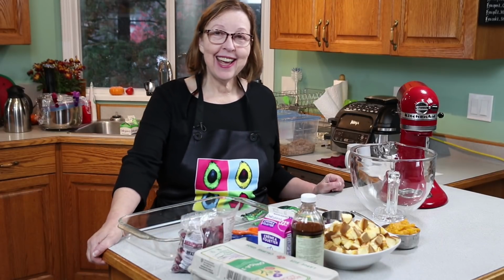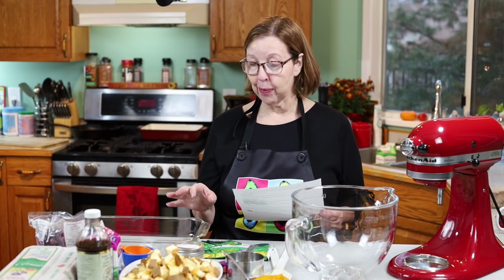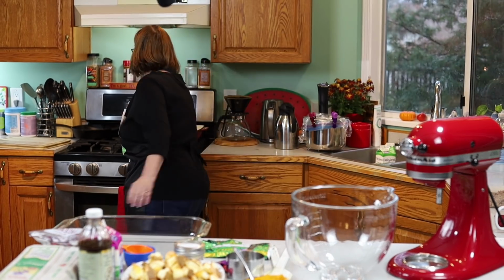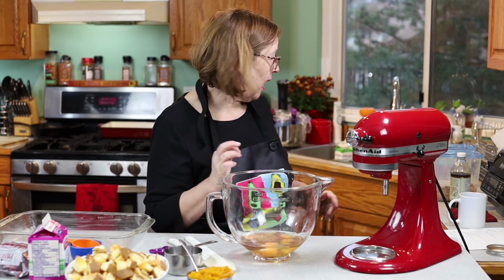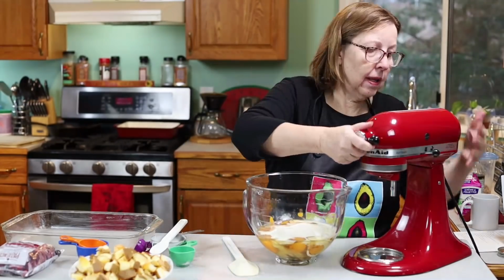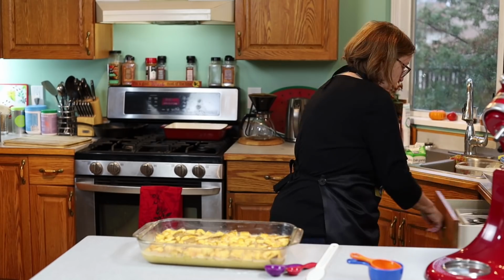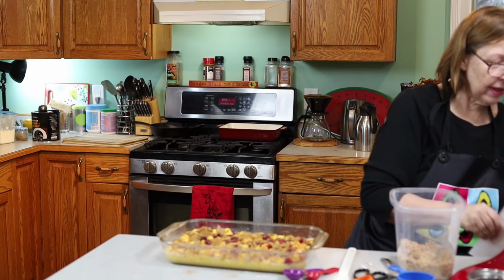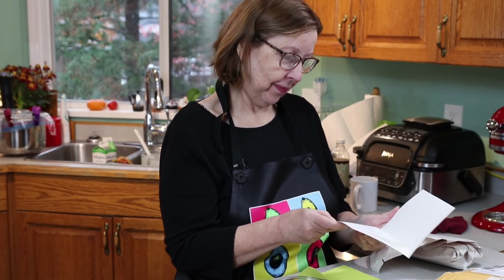Keto Pumpkin Cranberry Bread Pudding using PSMF Bread (any type!)| Festive Keto Brunch Idea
This Keto Pumpkin Cranberry Bread Pudding is an old favorite holiday recipe from my blog!  Today I used PSMF bread instead of Chaffles to make the  this great keto breakfast casserole idea.

PUMPKIN CUSTARD: You can print it out here ( I doubled the pudding part and just ignore all the chaffle instructions)

Other than that the instructions are the same.

Macros per serving (8 servings):Calories: 185, Fat: 14.7g, Protein: 8.6g, Total Carbs: 5.2, Net Carbs: 3.2

😍Hey Everyone, Please check out my Keto merch (Aprons, Mugs, Shirts).

 **ITEMS USED in VIDEO:
• Glass casserole Pan
• Besti Brown Sugar: See Below
• Cute Chicken Timer
• Xantham Gum
• 2 Cup measuring Cup
• Pyrex mixing/measuring cups set
• Pizza Cutter

ALLULOSE and Egg White Powder:
Having trouble finding Allulose and Egg White Powder? Check out their prices on other things like Choc Zero while you are there. **I paid only $2.52 for shipping to Canada!**

Also Wholesome Yum Shop has a great selection of Besti products! Allulose (regular, brown sugar, powdered), if in stock! Use KETOGENICWOMAN for discount.

KetogenicWoman.com is a participant in the Amazon Services LLC Associates Program, an affiliate advertising program designed to provide a means for sites to earn advertising fees by advertising and linking to Amazon.

KetogenicWoman
Fort Langley,BC Canada V1M 2S4

Original Music and Video Production by Terri Breeze
Thankyou for watchin